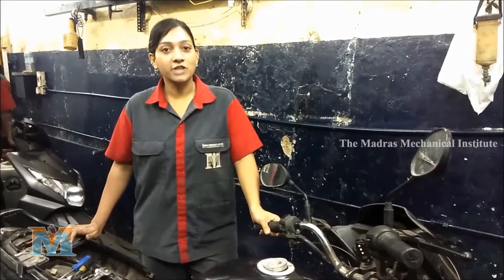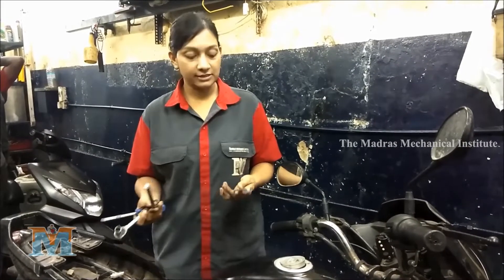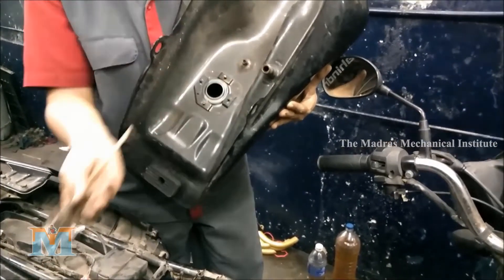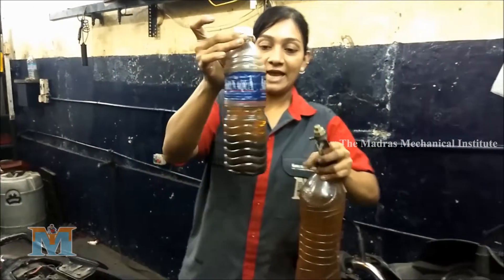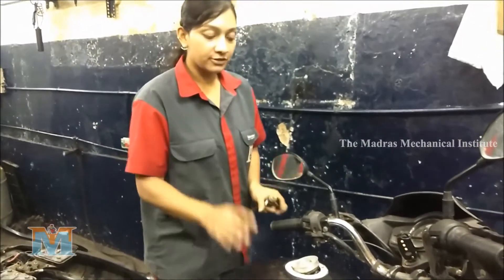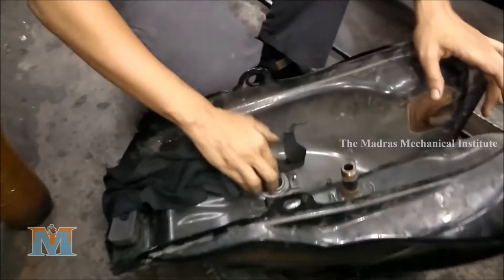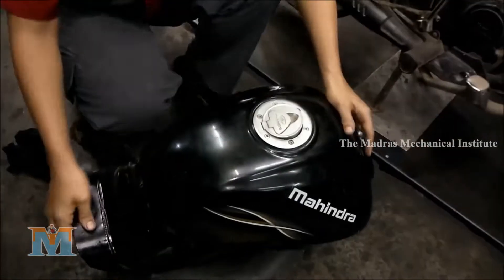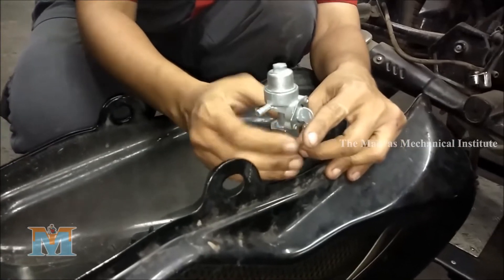DIY_How_to_Clean_&_Replaced_leaked_Petrol_tap in motorbike I Petrol Tap Problem I MMI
In this video, a student who is training at our Madras Mechanical Institute, how to put petrol Tap on a motorcycle? In a few scenes for YouTube viewers, which provided professional training. Leave your doubts, questions and comments about this video in the comment box below.
இந்த வீடியோவில் எங்களுடைய தி மெட்ராஸ் மெக்கானிக்கல் இன்ஸ்டிடியூட்-இல் பயிற்சி எடுக்கும் மாணவி மோட்டர் சைக்கிளில் பெட்ரோல் டாப்  மாட்டுவது எப்படி? என்பதனை தொழில் முறை பயிற்சியாக அளித்ததை, யூடுபே பார்வையாளர்களுக்காக ஒருசில காட்சில். இந்த வீடியோ குறித்த உங்கள் சந்தேகங்கள் மற்றும் கேள்விகள் மற்றும் கருத்துகளை கீழே உள்ள கருத்து பெட்டியில் இடுங்கள். அடுத்த கானொளியில் சந்திப்போம் நன்றி!!!
Thank You! Please Visit Our

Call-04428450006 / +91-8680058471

For Sales & Training
Whats app
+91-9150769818